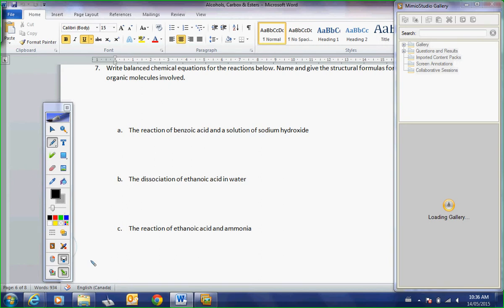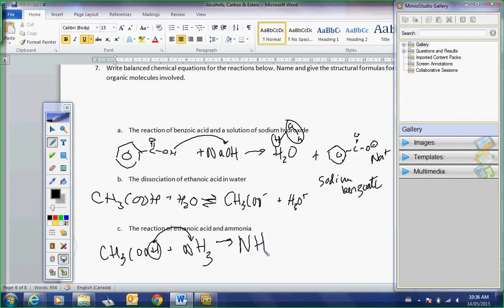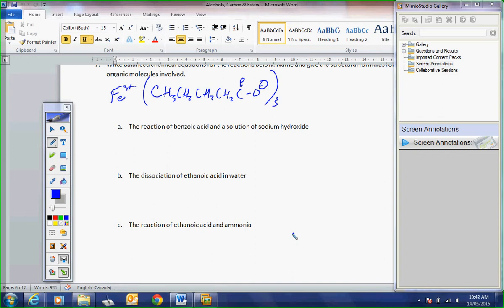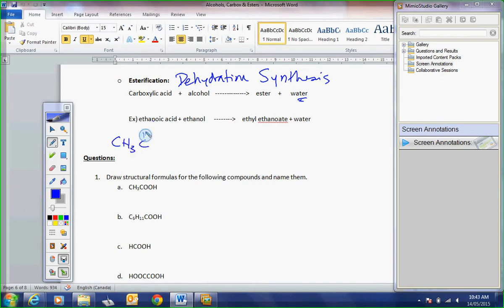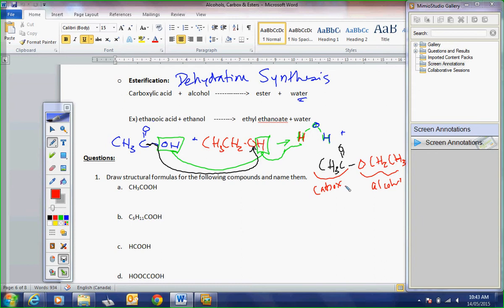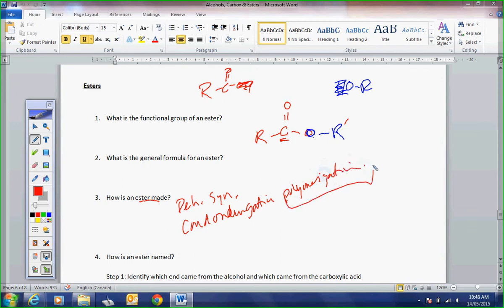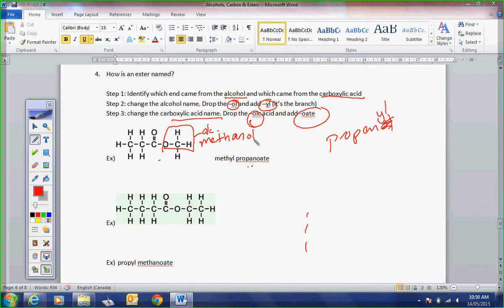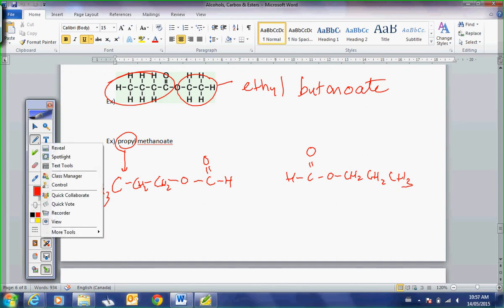Carbox Reactions and Esterfication